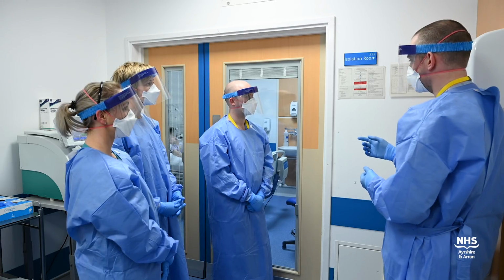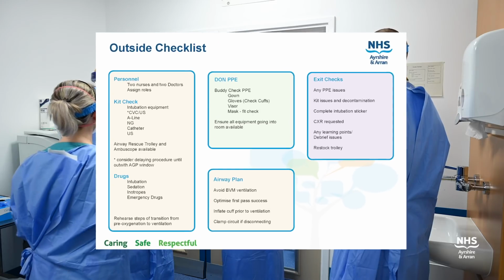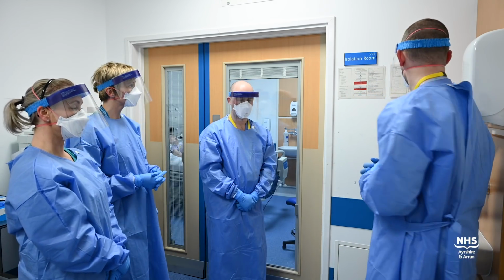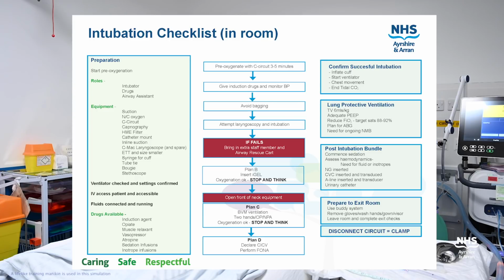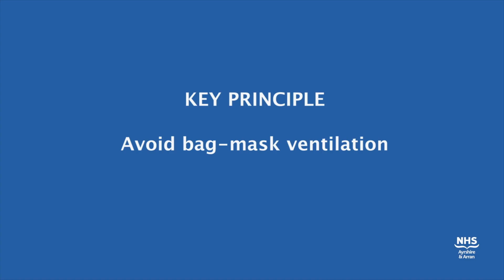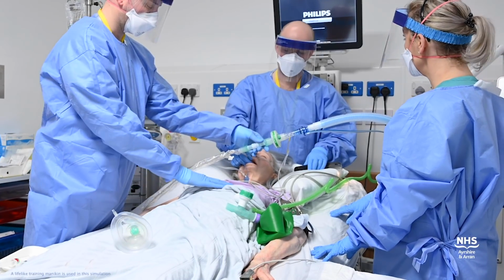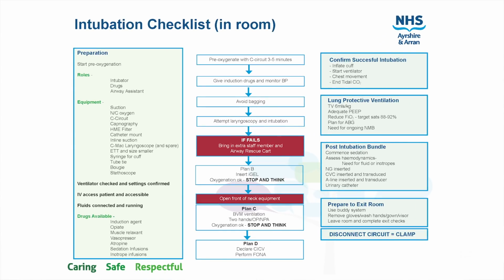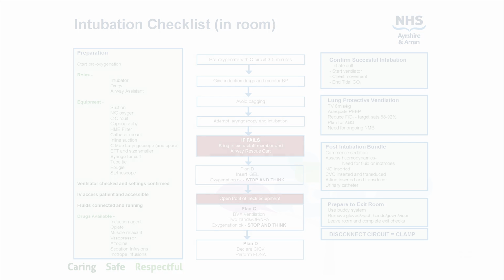COVID -19 Intubation Procedure NHSAA